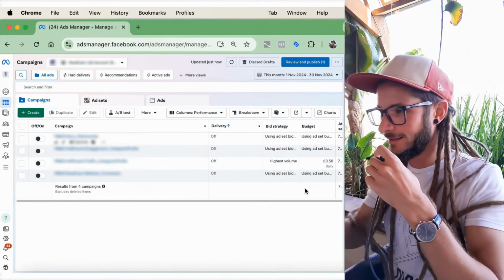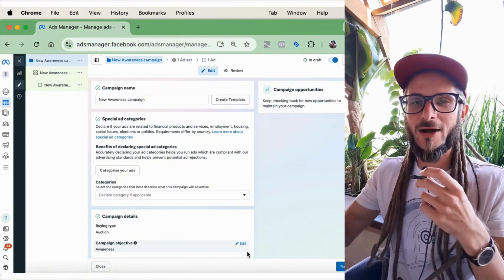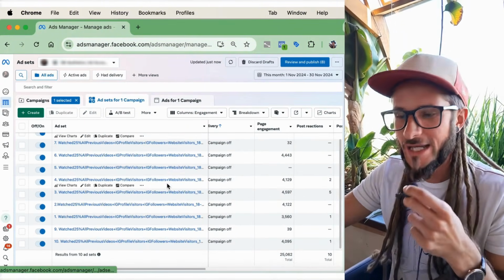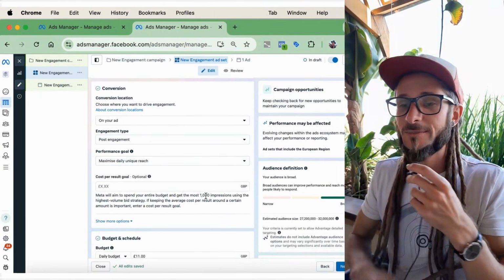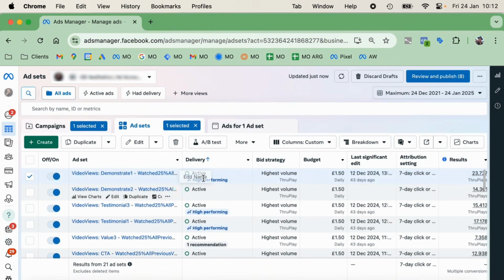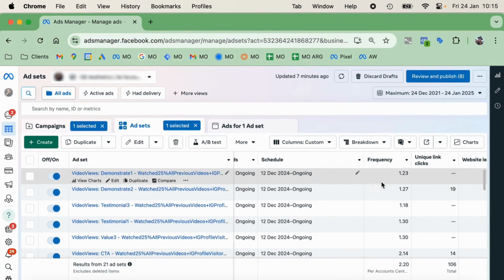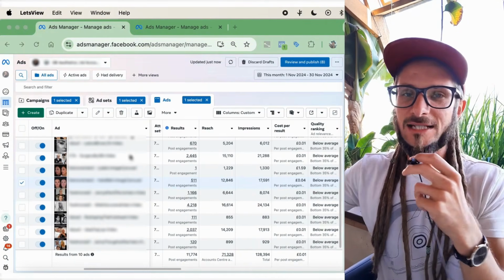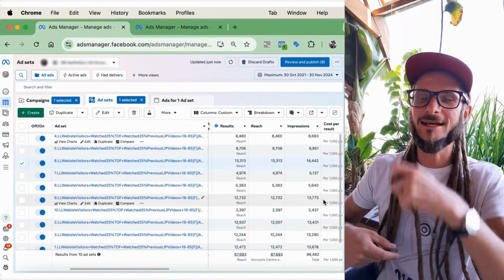Ad Frequency Cap vs Maximize Daily Unique Reach (Building Touch Points with Meta Ads)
Today, we’re discussing a simple strategy most advertisers miss if you're wanting to build fresh touch points in your audience to build know/like and trust, one that keeps your ads fresh and your audience engaged. By the end, you’ll know how to set up campaigns that show new content daily without wasting budget. So, stick around because this might be the answers you need.

Timestamps:
0:00 – Most advertisers miss this trick…
0:15 – Why showing the same ad every day is killing your results
0:36 – A smarter way to create daily touchpoints with your audience
1:07 – Two hidden settings in Meta Ad Manager
2:22 – The key to making your ads feel fresh
3:32 – The first setup strategy
5:23 – The second approach
7:44 – Which one actually gets better results?
9:35 – A third option? Why video ads might change the game
12:16 – My final take

🇵🇪 In Peru 🇵🇪
🌎 Nomading since 22 🌎